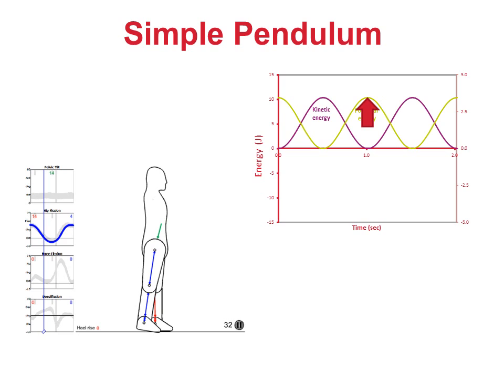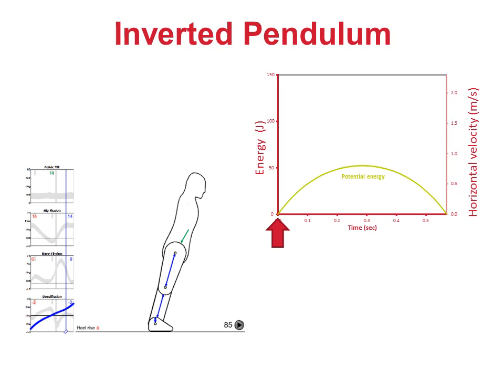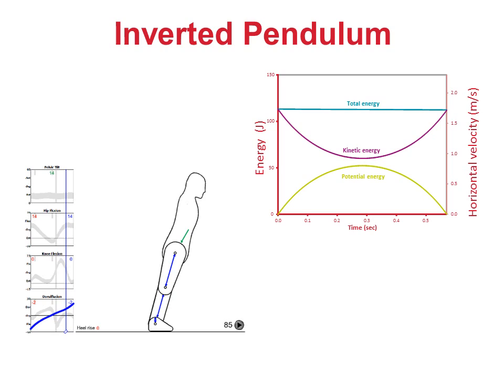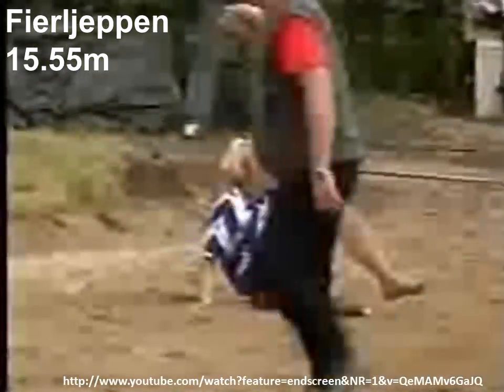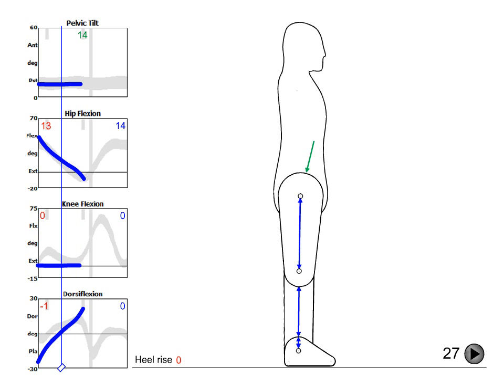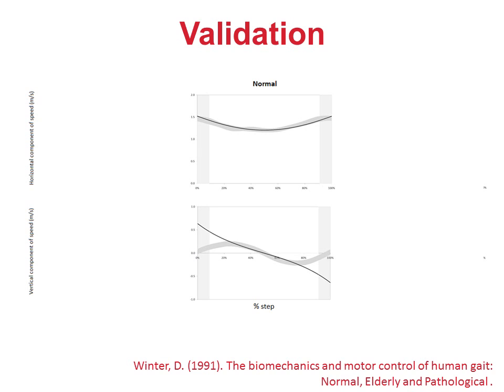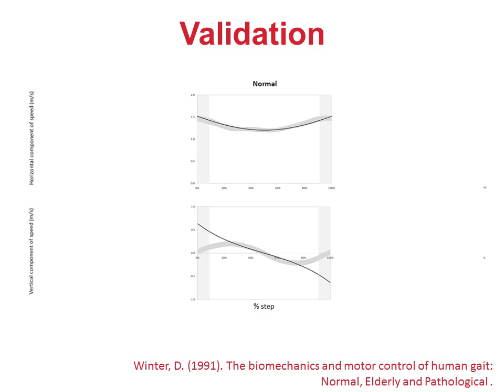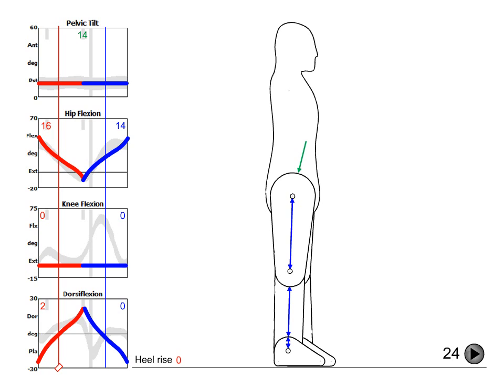Why we walk the way we do 4 (energy)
The fourth in a series of screen casts aimed at explaining the normal gait pattern. This presents the inverted pendulum as the primary mechanism by which we achieve energy efficient walking.